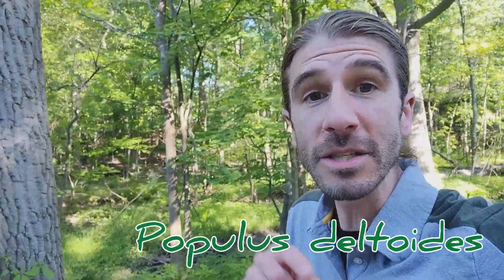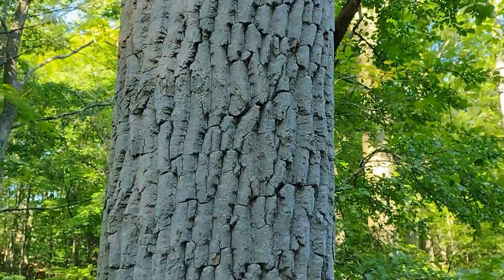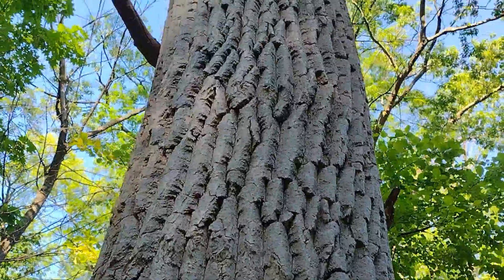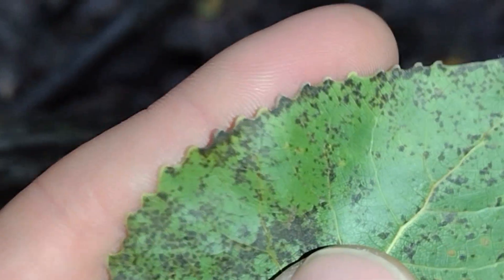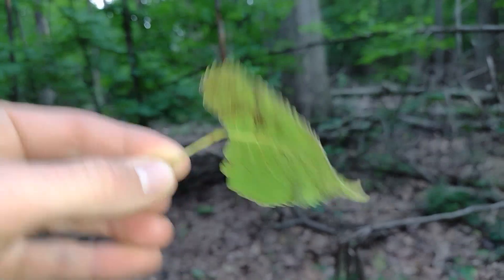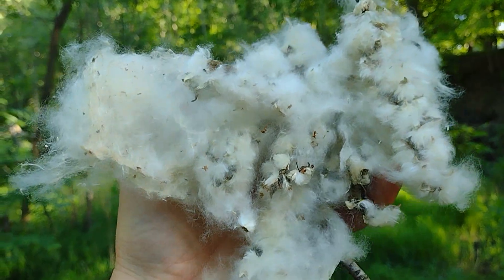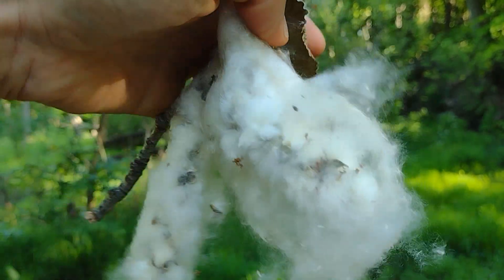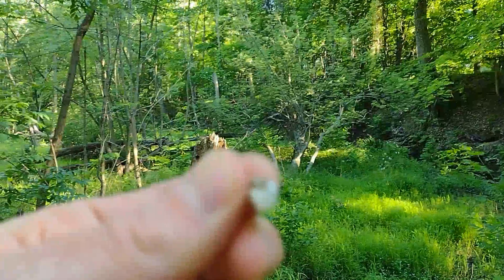How to identify eastern cottonwood (Populus deltoides) | TREE ID #13